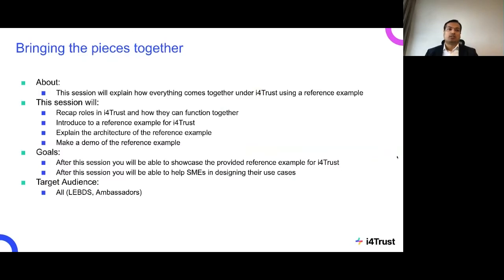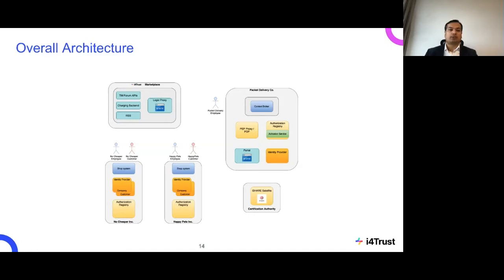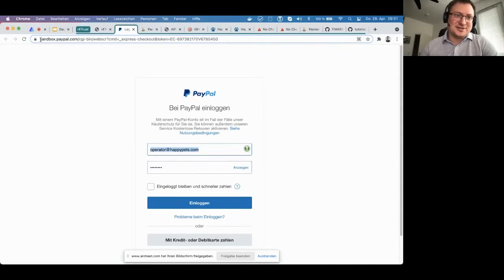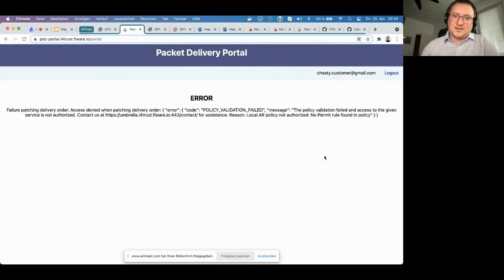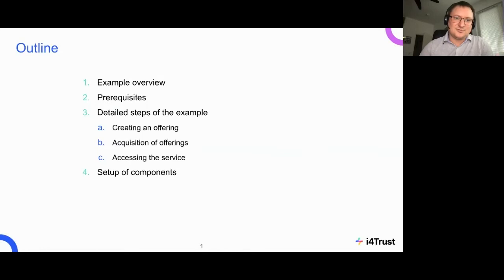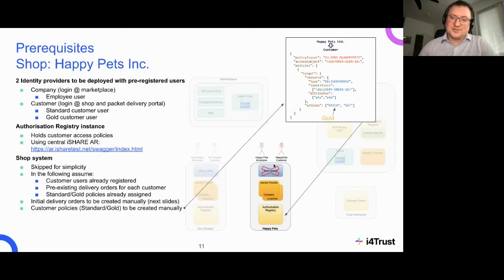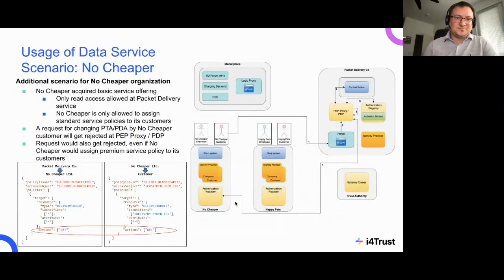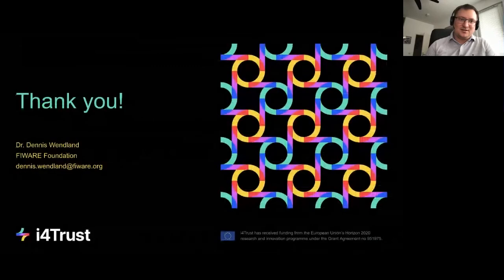Session 4 - Bringing the pieces together - Detailed review of a reference example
This session will explain how everything comes together under i4Trust using a reference example and then explain that example in detail. It will be bringing the pieces together: Detailed technical review of a reference example: the prerequisites, creating an offering, acquiring rights/activation, & consumption. And the setup of components of the i4Trust experimentation framework. The technical session for Local Experts in Data Sharing (LEBDs).